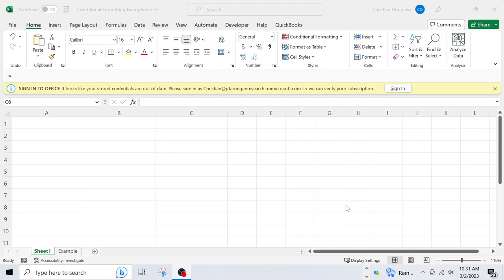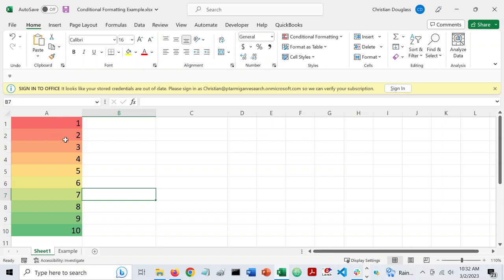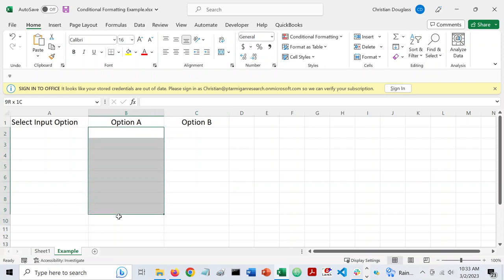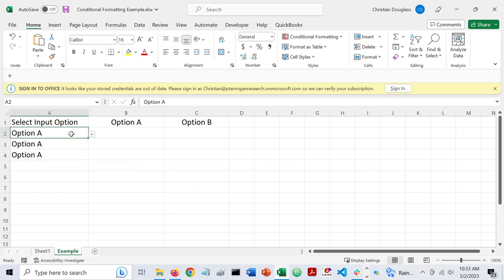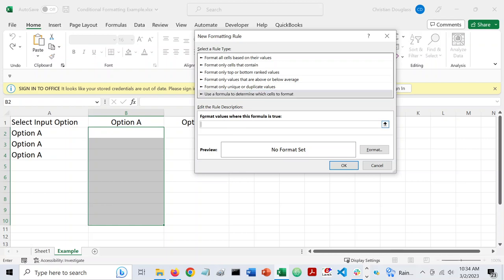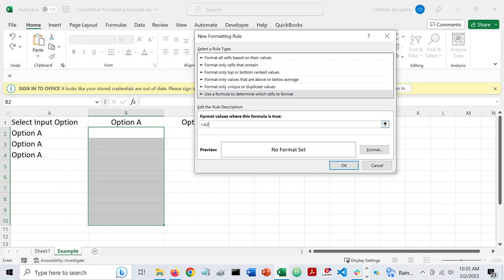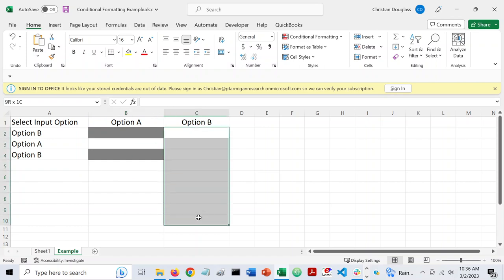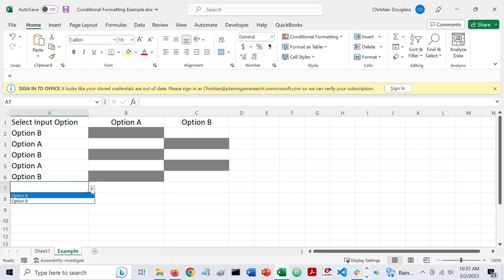Formatting Cells Based on Values in OTHER Cells Using Conditional Formatting in Excel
In this video I show how you can format a range of cells using values or information from OTHER cells in Microsoft Excel. You can use this feature to dynamically color or hide cells based on a selection elsewhere in your workbook.